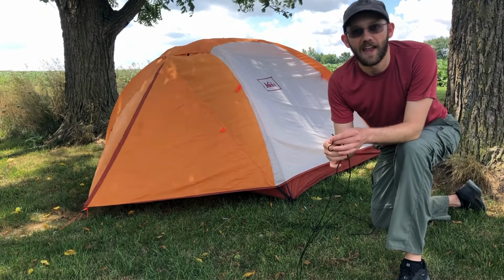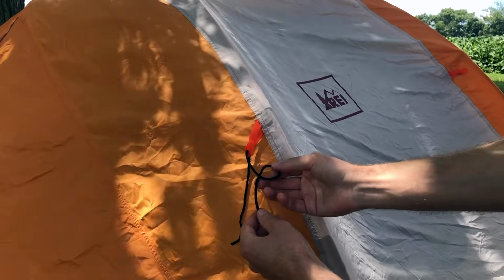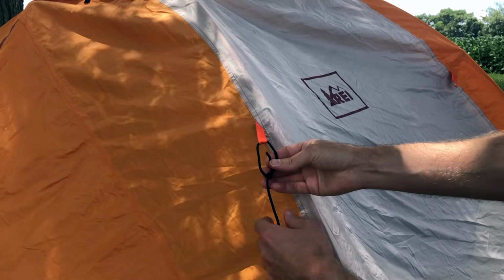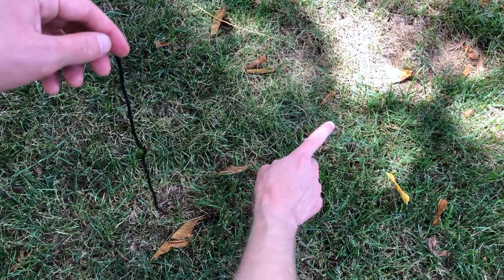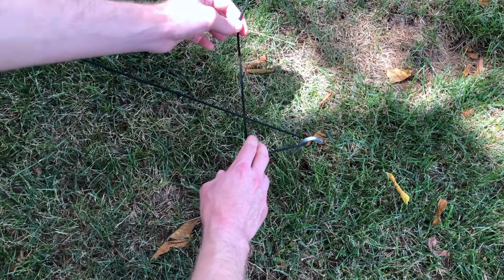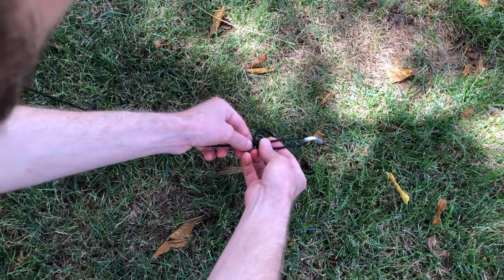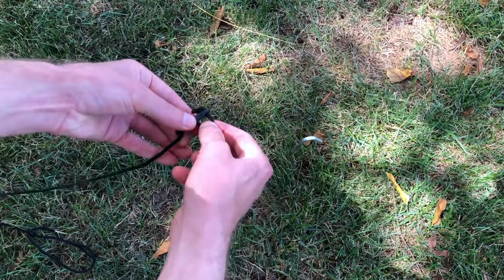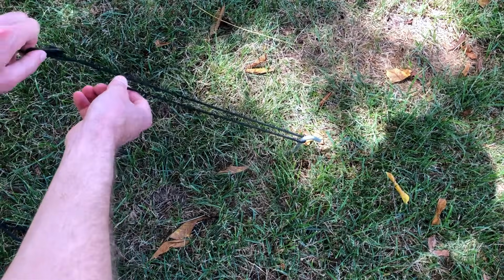How To Tie Tent Guy Lines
Learn how to tie a tent guy line easily, with two simple knots (or with one knot and the plastic slider).

If you'd like to also watch step-by-step tutorials for how to tie the knots featured in this video, we have that on our channel as well. Check out the below videos:

I (Jon - the guy in the video) originally learned these knots years ago in Boy Scouts (I'm an Eagle Scout), and I'm excited to be able to share them with you. I love knot tying and outdoor skills, and so I also made a playlist of other knot tutorials on my channel. We'll also be covering outdoor skills like campfire cooking, orienteering, and more.

I also intend to reply (or react) to every comment on the channel. So say hi! I'd be glad to meet you. And feel free to also suggest ideas for future videos. We're planning as we go so I'd be glad to hear it!